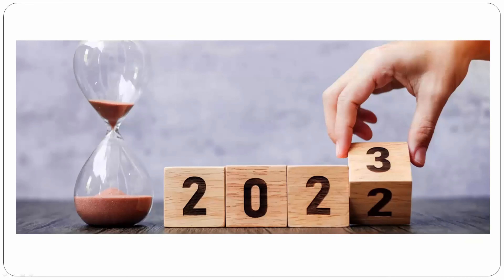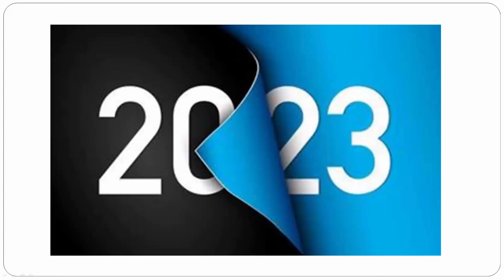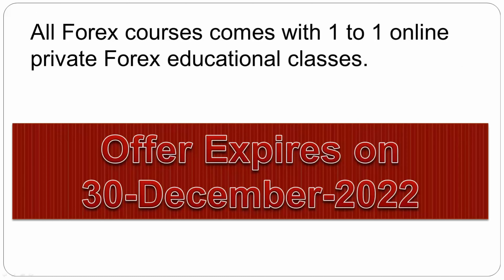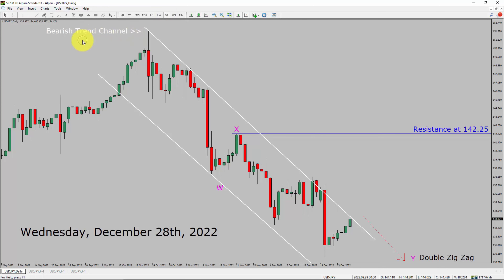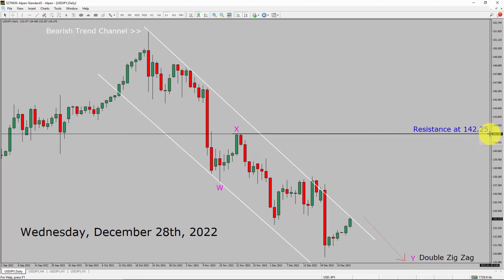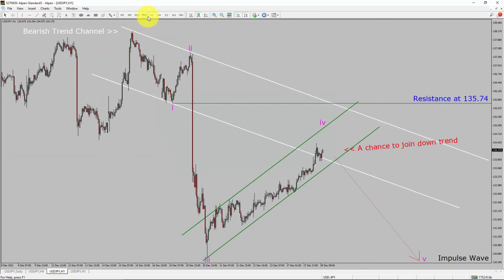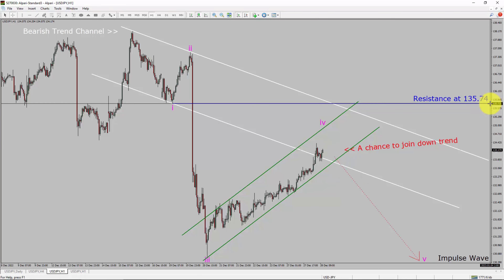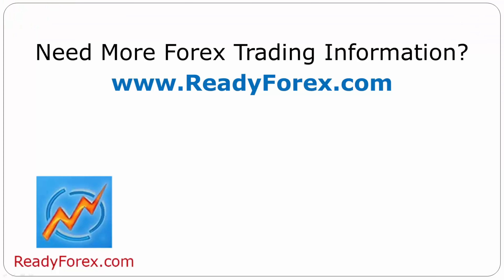USD JPY Elliott Wave Analysis | Forex Forecast December 28, 2022 | USDJPY Analysis Today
Here is today's USD JPY Elliott Wave Analysis. Inside daily USDJPY Forex Forecast I will be reviewing USD JPY using Elliott Wave Theory. Daily USDJPY Technical Analysis and Forex Forecast covers USD JPY Forex charts. Learn about USD JPY Forex market trend. USDJPY Elliott Wave Analysis is based on short term Forex charts. USDJPY analysis today is based on Elliott Wave Analysis. Learn about USD JPY Forex trend of the day. Get updated Forex Forecast Today in USD JPY currency pair. Once you watch USD JPY Analysis Today with Elliott Wave Theory then your chances of making money increases. USD/JPY Analysis today has been created using Elliott Wave Analysis. Get USD JPY Forex analysis before market start moving. In this way you have a good chance of making money in currency trading.

USDJPY Elliott Wave Analysis is for Forex traders. Forex Forecast provides information about USD JPY Forex market trend of the day. Top to Bottom Elliott Wave Analysis in USD JPY currency pair covers daily time. USDJPY currency pair Elliott Wave Analysis shows four hour time frame USDJPY trend. Daily market trend covered using one hour chart of USD JPY currency pair. Every day price action of USD JPY move up or down or sideways. USD JPY Daily Forex Forecast using Elliott Wave Analysis show support and resistance levels. USD JPY Forecast today is most suitable for day traders. Technical Analysis of USDJPY on short term charts is best for day trading Forex market. Elliott Wave Analysis has been used to create USDJPY analysis today video.

USDJPY Forex Analysis Today is for Forex traders looking for Elliott wave Forex forecast. USD JPY Analysis Today is for day trading the Forex market. Elliott wave analysis is a handy tool to find out Forex market trend using Technical analysis. USDJPY Analysis Today help Forex traders to easily trade currency market. In this way Forex trader could use their own Forex trading strategies along with USDJPY Forecast. Many beginners Forex traders trade FX market with USD JPY Forecast to find trading opportunities. Watch USDJPY technical analysis today and make better trading decisions. Watch Today market analysis in USDJPY currency pair.